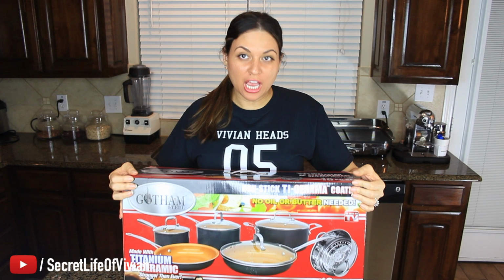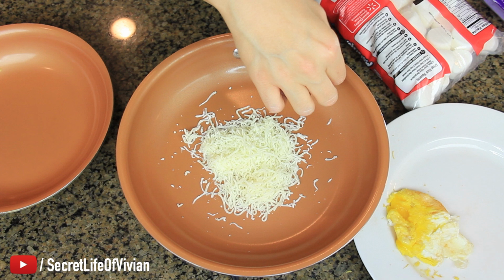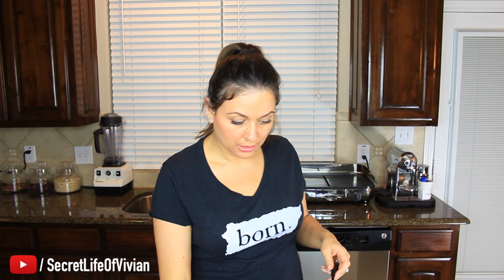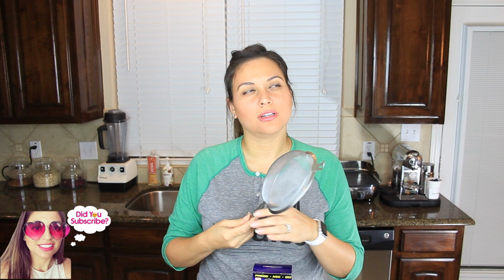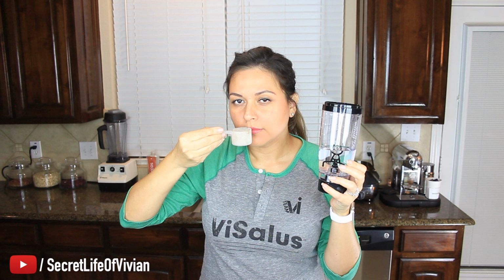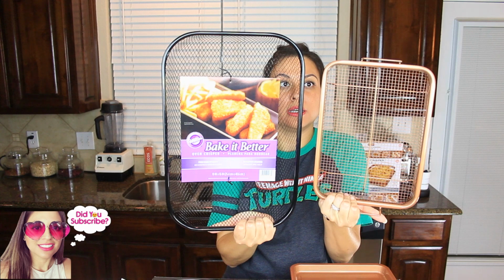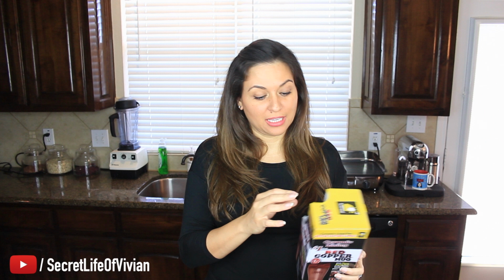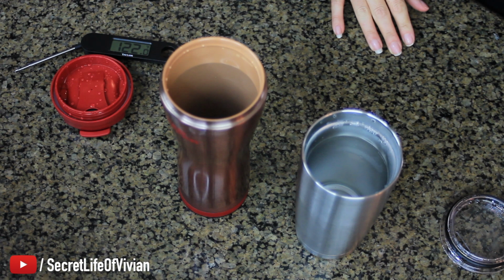5 BEST AS SEEN ON TV PRODUCTS COPPER CRISPER, GOTHAM STEEL, YETI, RED COPPER MUG, TORNADO BOTTLE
New Vivian Tries: "Star Shower Laser Lights, Christmas Lights Review | Testing As Seen On TV Products"

5 BEST AS SEEN ON TV PRODUCTS COPPER CRISPER, GOTHAM STEEL, YETI, RED COPPER MUG, DASH EGG, TORNADO BOTTLE

TOP 5 BEST AS SEEN ON TV PRODUCTS:
0:05 GOTHAM STEEL COPPER PAN
Red Copper Ceramic Non-Stick 10in Cookware Pan
Tristar Products 4 Piece Chef Pan with Glass Lid, Copper
Red Copper Cookware Set - 5 pc
GOTHAM STEEL 9.5 inches Non-stick Titanium Frying Pan by Daniel Green
Copper Chef Square Fry Pan with Lid, 9.5 inch
Copper Chef 9.5" Square Fry Pan
Cooper Frying Pan 12-Inch Non Sick Ceramic Infused Titanium Steel Oven Safe, Dish Washer Safe, Scratch Proof
Copper Chef Round Pan- 10 and 12 Inch 2 Pack
Gotham Steel Titanium Ceramic 9.5 Deep square frying & Cooking Pan With Lid, Frying Basket,Steamer Tray
Tristar Products Copper Chef Round Pan, 10-Inch
Red Copper Non-Stick Square Dance Pan

30:11 YETI CUP & RED COPPER MUG
YETI Rambler 20 oz Stainless Steel Vacuum Insulated Tumbler with Lid
Red Copper Travel Mug

7:49 RAPID DASH EGG COOKER
Dash Go Rapid Egg Cooker, Black

14:47 TORNADO BOTTLE
Tornado Bottle Blender

23:28 COPPER CRISPER
Copper Chef Copper Crisper Nonstick Tray
Copper Crisper Tray Gotham Steel Nonstick Pan

KITCHEN GADGETS:
Air Fryer Review Testing As Seen On Tv Products | Vivian Tries
Copper Crisper Tray Gotham Steel Nonstick Pan | Testing As Seen On Tv Products
Best Grill Mat Review Copper Chef | Testing As Seen On Tv Products | Vivian Tries

Red Copper Pan vs Orgreenic Ceramic Cookware Review | Testing As Seen On Tv Products
Red Copper vs Gotham Steel Copper Pan Review | Testing As Seen On Tv Products

EGG GADGETS:
Flippin Fantastic Pancake Maker Review | Testing As Seen On Tv Products
Dash Rapid Egg Cooker Review | Testing As Seen On Tv Products
Nordic Ware Egg Boiler Microwave Egg Cooker | Vivian Tries | Testing Egg Gadgets

5 Best As Seen On Tv Products Copper Crisper, Gotham Steel, Yeti, Red Copper Mug, Tornado Bottle

WORST AS SEEN ON TV PRODUCTS:
Worst As Seen On Tv Products Of 2016 | Year In Review
Worst As Seen On Tv Products | Flippin Fantastic, Perfect Cooker, Orgreenic, Bacon Boss, Rollie
5 As Seen On Tv Products That Received 3 Vivian Heads

Vivian Tries Toastabags | Non Stick Reusable Toaster Bags - Grilled Cheese In Toaster Oven

Gotham Steel Copper Pan Grill & Griddle Review | Testing As Seen On Tv Products | Vivian Tries

Yeti Cup vs Red Copper Mug Review (Hot Test) | Testing As Seen On Tv Products

$20 Copper Chef Copper Crisper Vs $6 Black Crisper Tray | Does It Work? Vivian Tries

Silicone Mold Bakeware | Testing Kitchen Gadgets As Seen On Tv Bake Snake | Vivian Tries